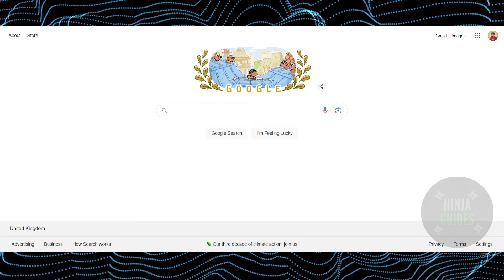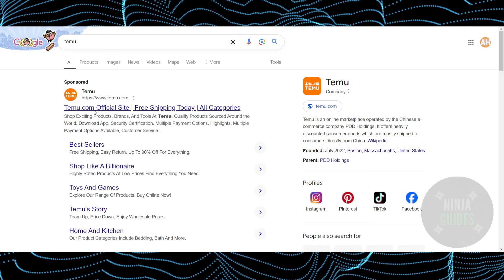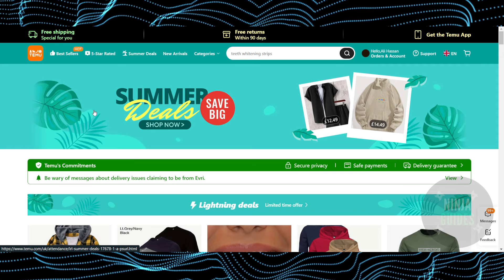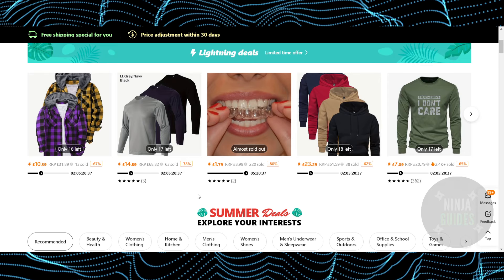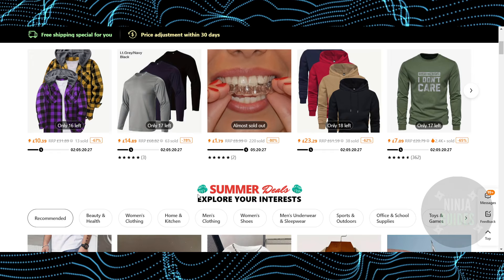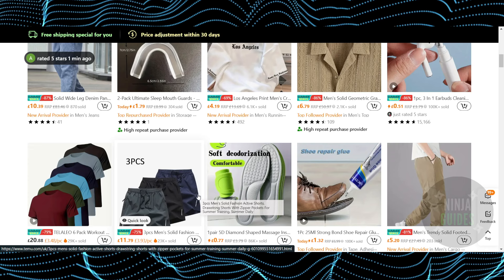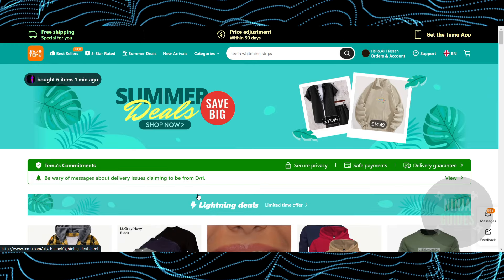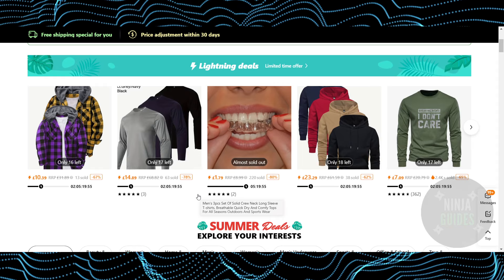How To Get Free Stuff On Temu 2024 (Quick Guide!)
In this video I will show you how to get free stuff on temu in 2024